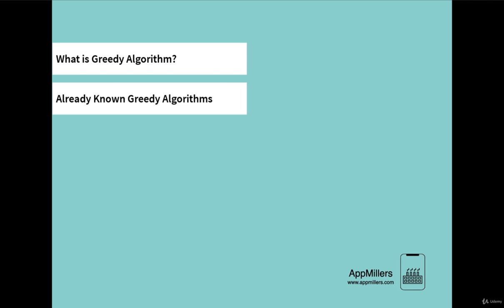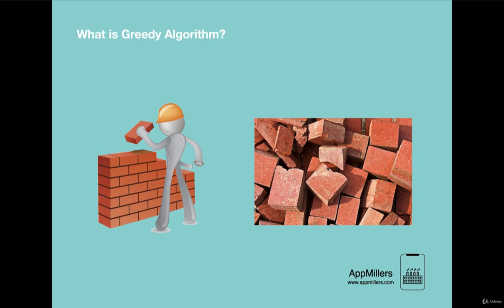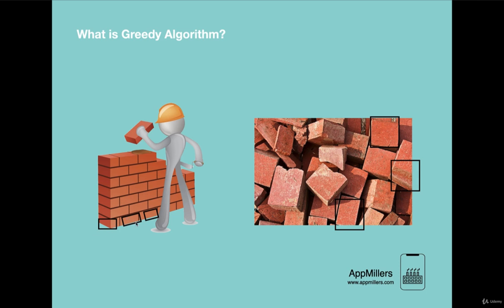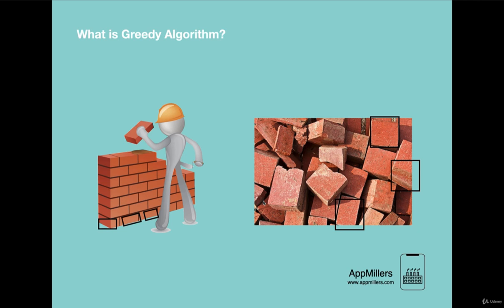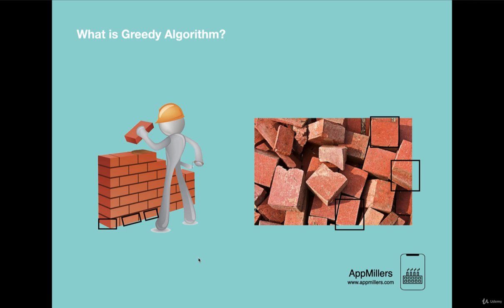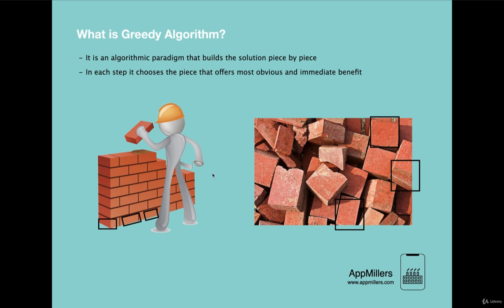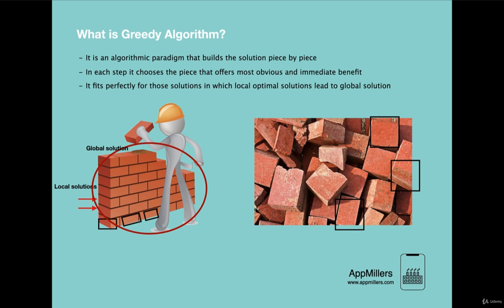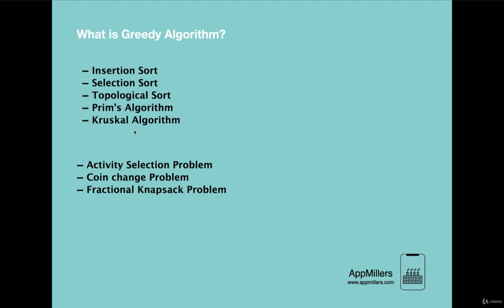001 What is Greedy Algorithm